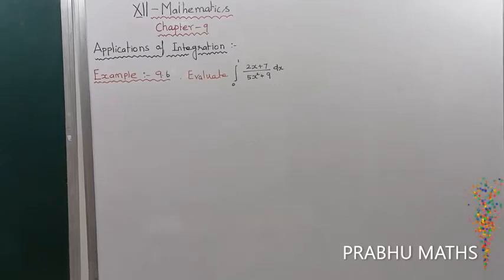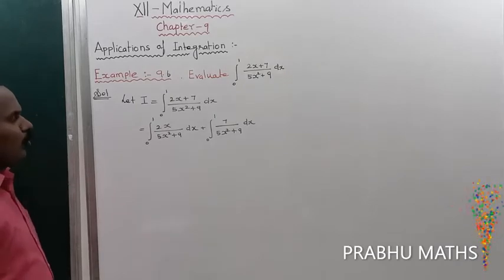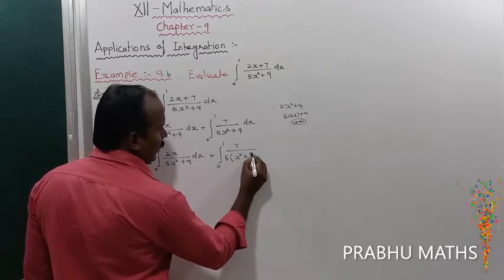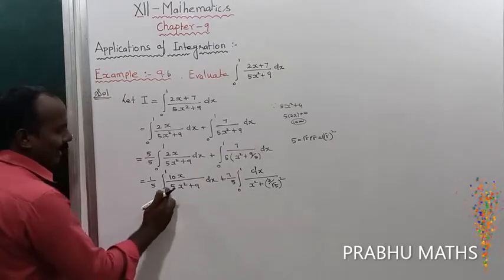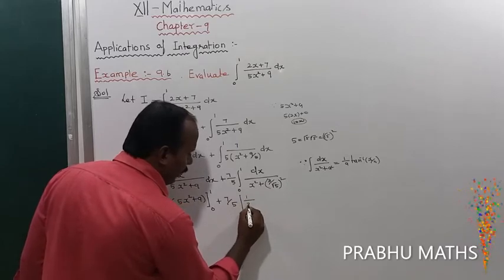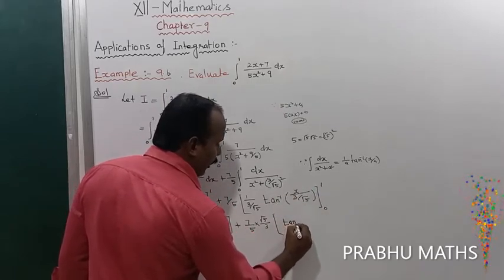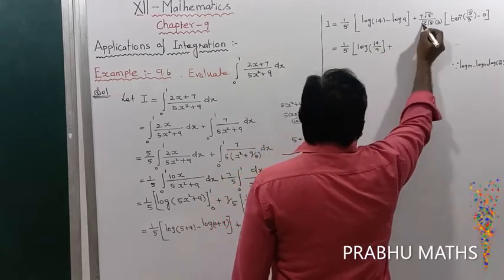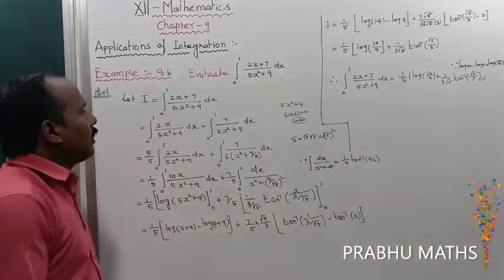EXAMPLE 9.6 | CLASS 12 MATHS |APPLICATION OF INTEGRATION |CHAPTER 9